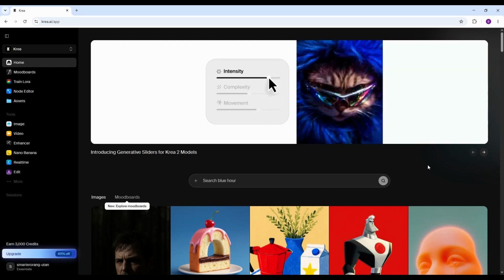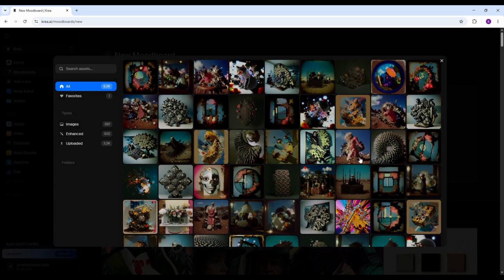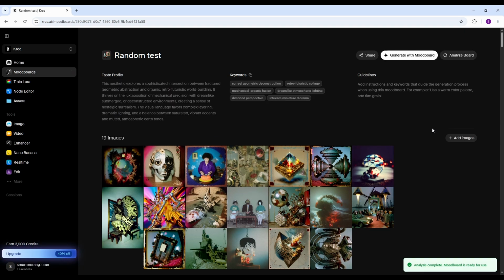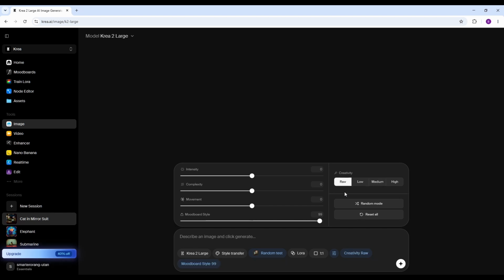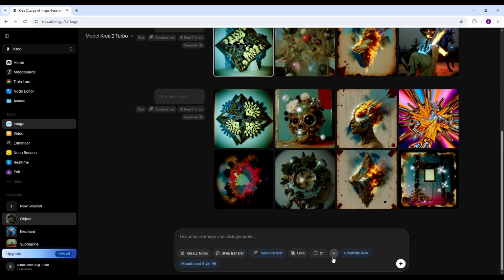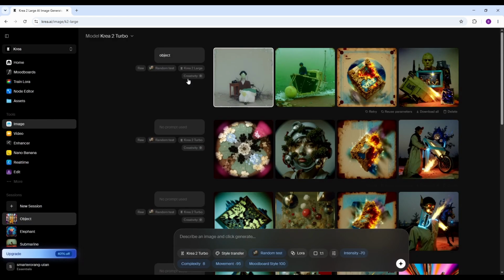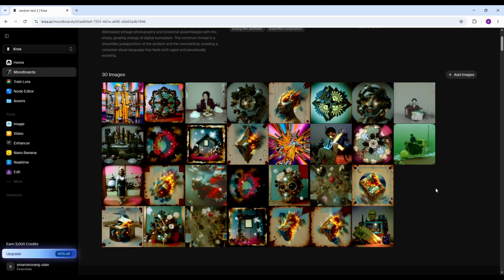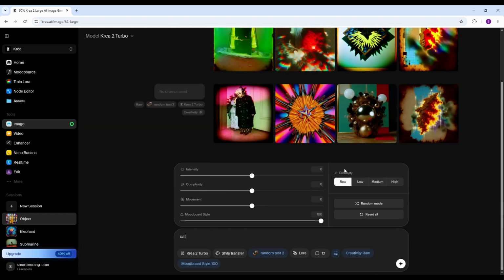Krea 2 - How to make unique styles using Moodboards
Krea 2 image model moodboards  workflow using to make unique styles.

This method is a kind of feedback loop where Moodboards are made from images made by moodboards.

It's fun to do and makes great images.

Moodboards created in the video .